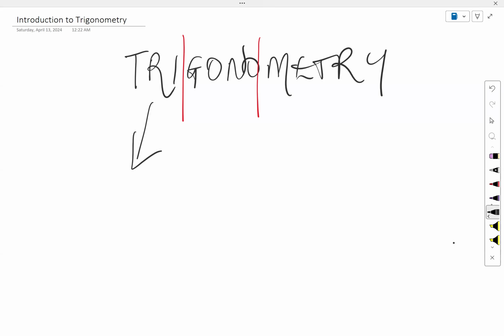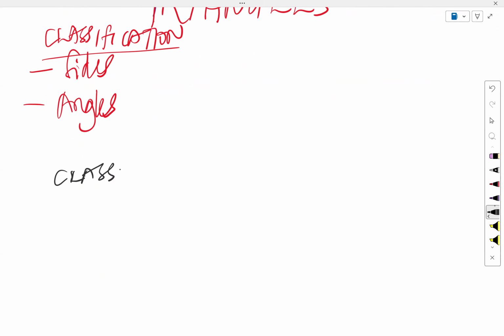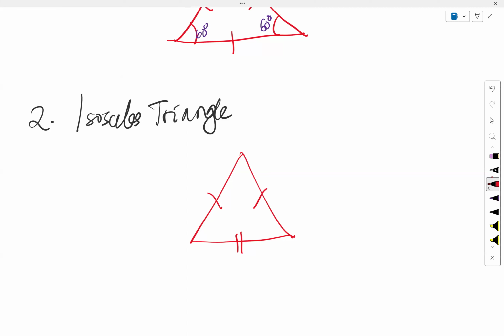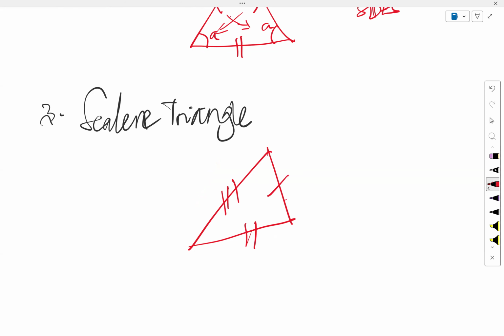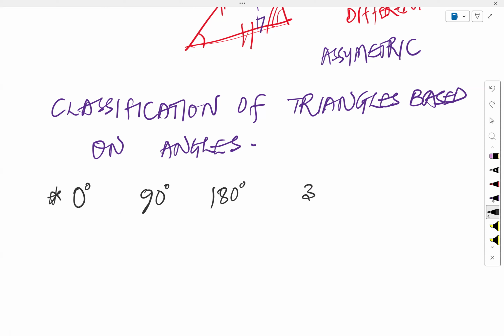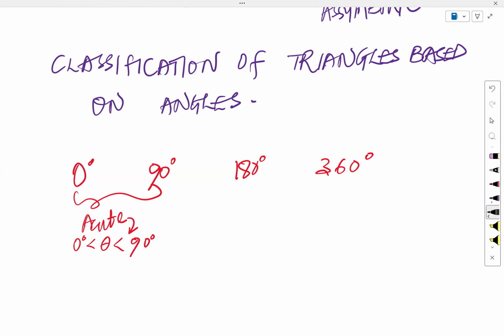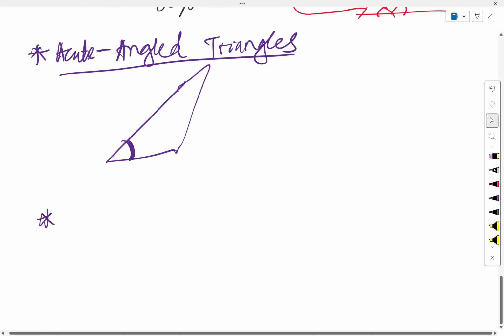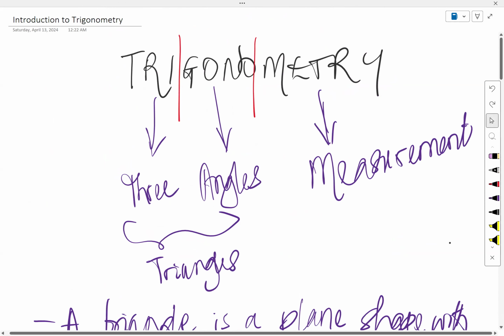1. Introduction to Trigonometry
Welcome to our comprehensive introduction to trigonometry! In this beginner-friendly video, we delve into the fundamental concepts of trigonometry, exploring the relationships between angles and sides in right triangles.

Whether you're a student gearing up for a math exam or someone simply curious about the practical applications of trigonometry, join us as we demystify this important branch of mathematics and pave the way for deeper exploration.